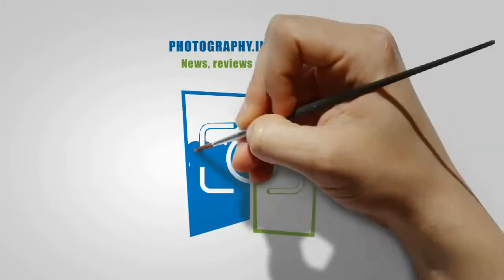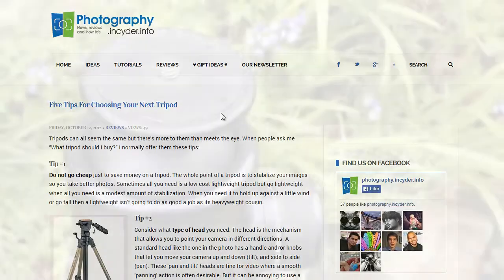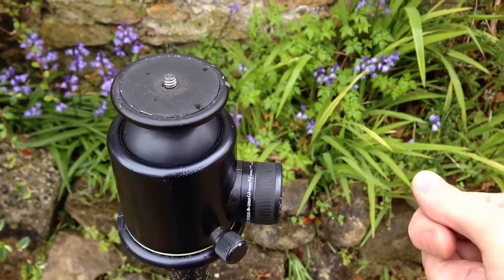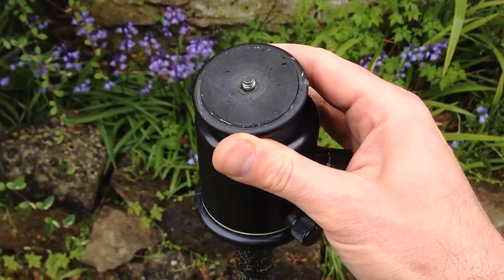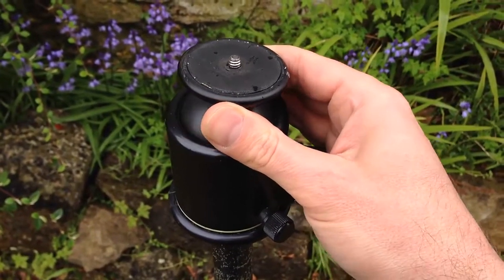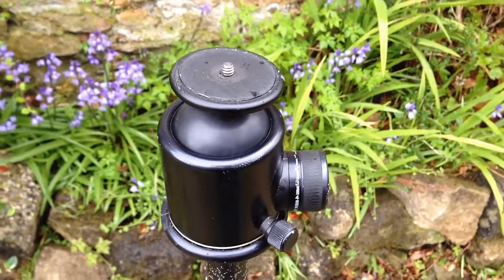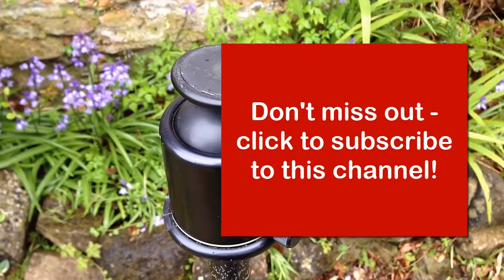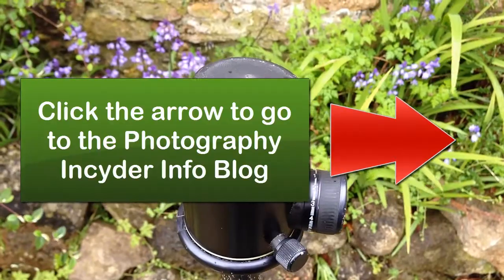A 'Ball and Socket' Camera Mount on a Photographic Tripod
This video helps illustrate James's article detailing his best tips for buying a photographic tripod.

In the video James shows you a "Ball and Socket Tripod Head" for use as a camera mount on a photographic tripod. One of the great advantages of a "Ball and Socket Head" is that it allows you to move your camera very smoothly in any direction -- unlike many designs of "Pan and Tilt" heads that normally require you to move first in one direction and then another before you can frame your photograph perfectly.

James discusses the advantages and disadvantages of this sort of photographic tripod camera mount in his article on the Photography Incyder Info blog which gives his best tips for buying a photographic tripod.

Please comment below if you think James has missed out some important information, if you have a question about buying or using tripods or if you just want to say "Thank You" for making it!